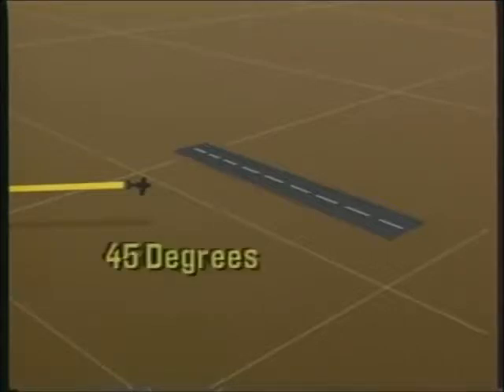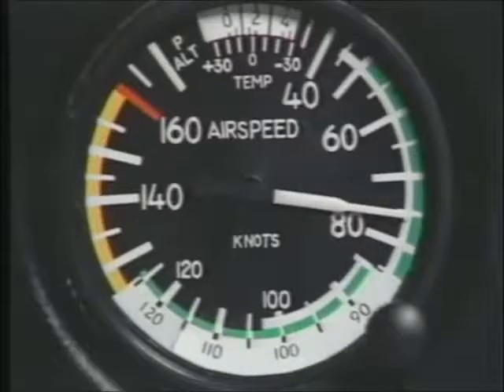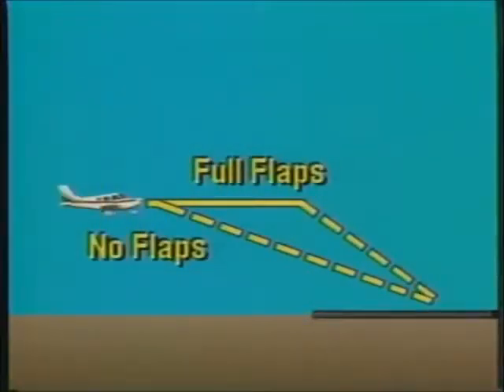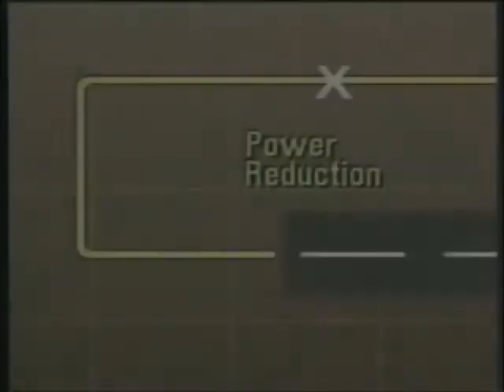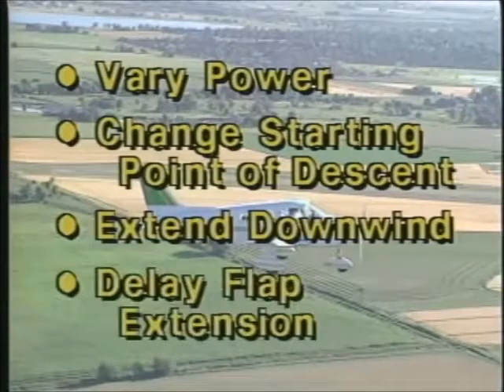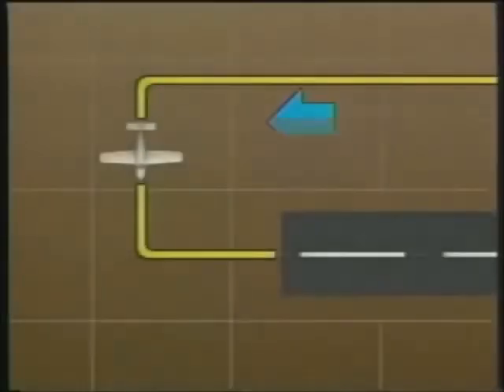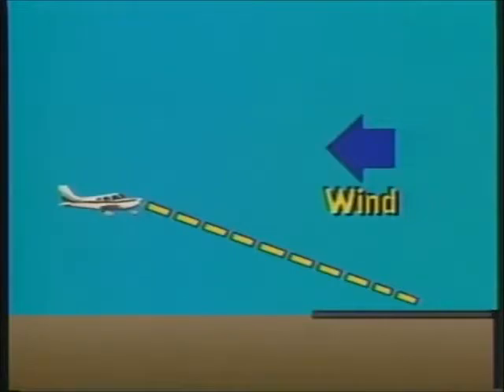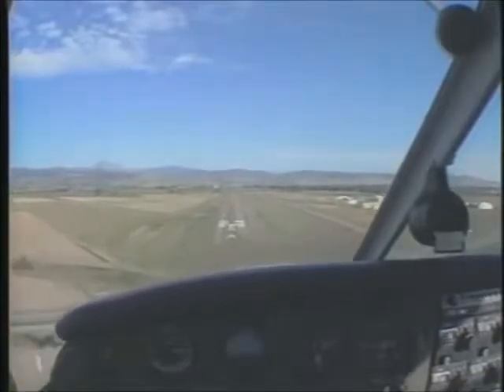PP DVD 3 09 LANDINGS